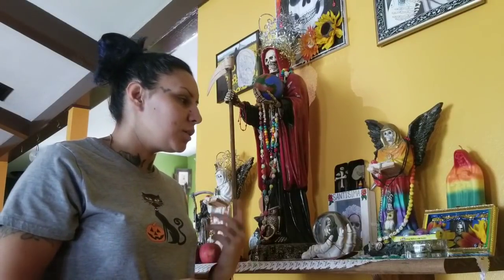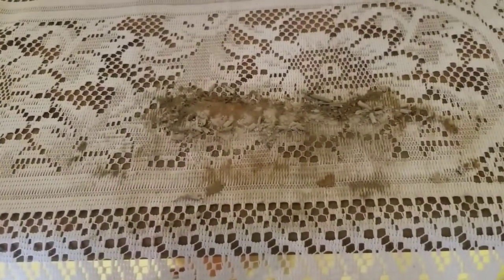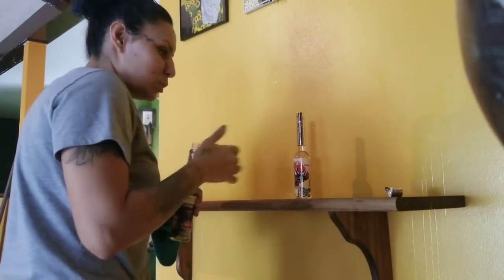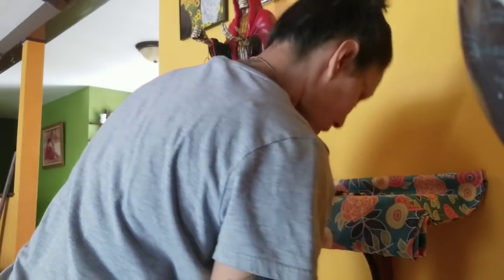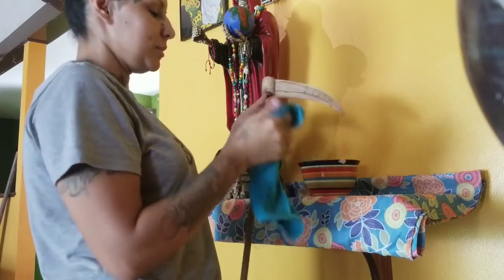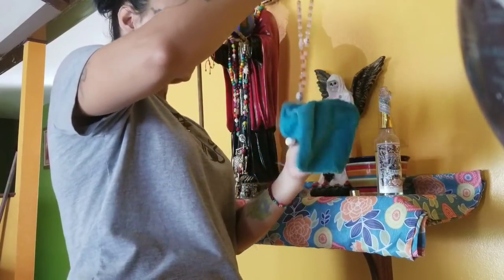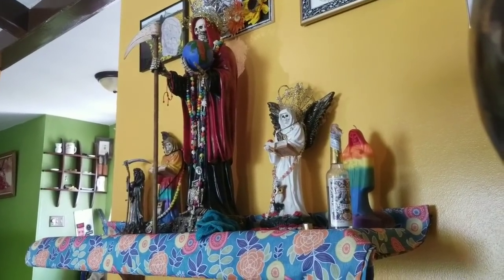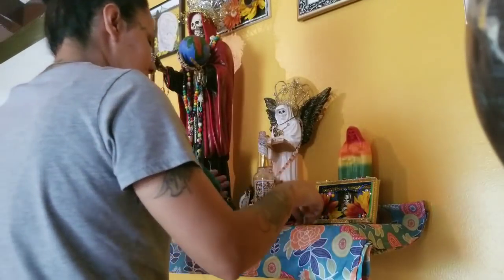Cleaning the Altar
Guys it's a super long and annoying video with my son playing with his toys in the background. But I couldn't cut the noise out. Not till I get better editing software so...